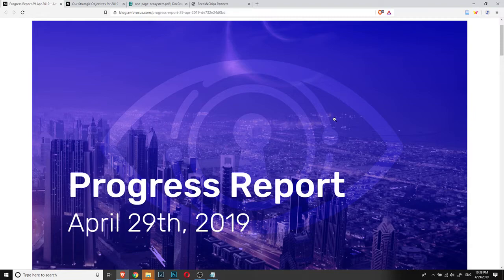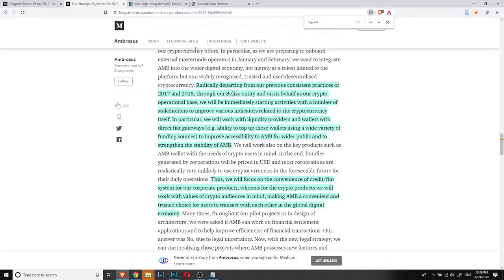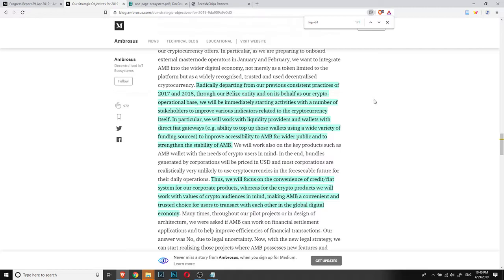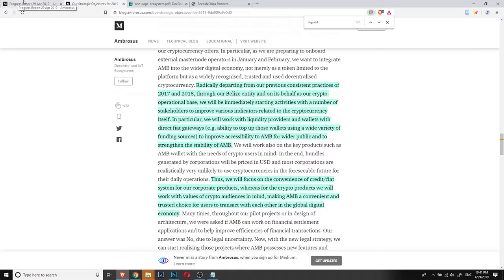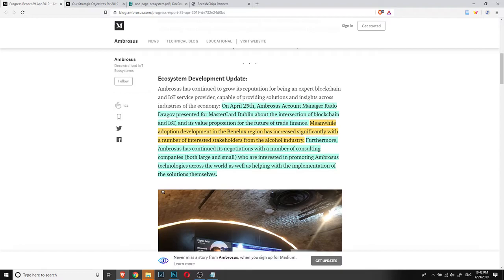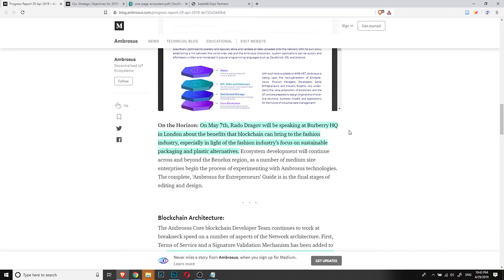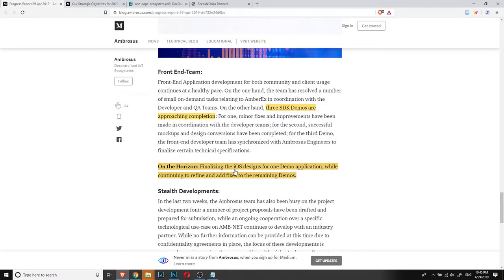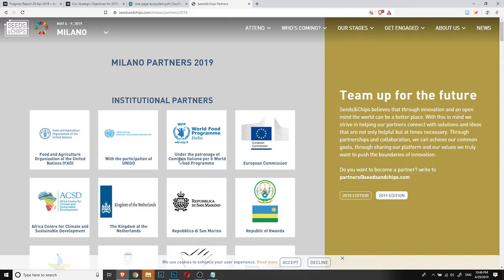Ambrosus: Burberry, MasterCard, Seeds&Chips & iOS Demo Application